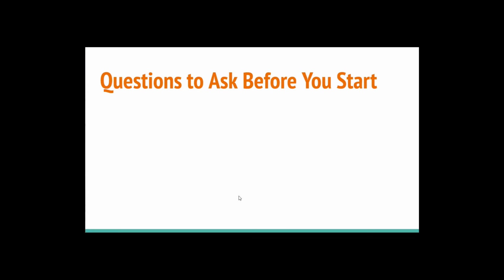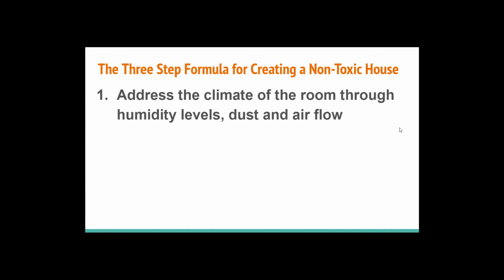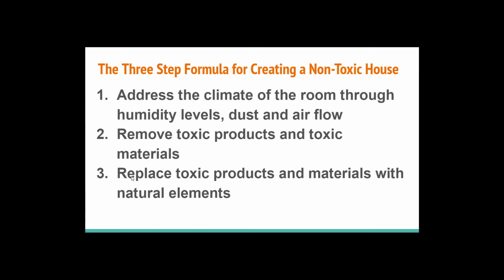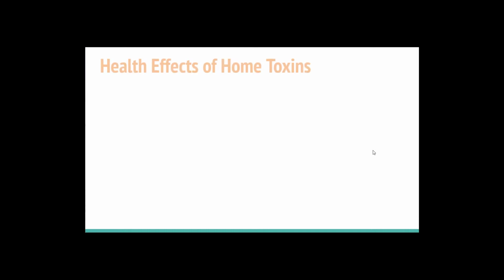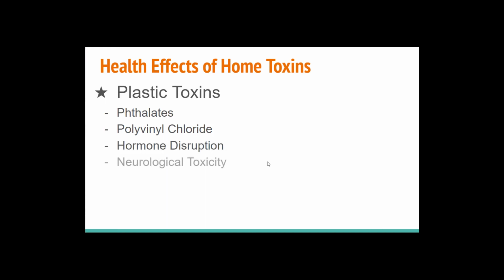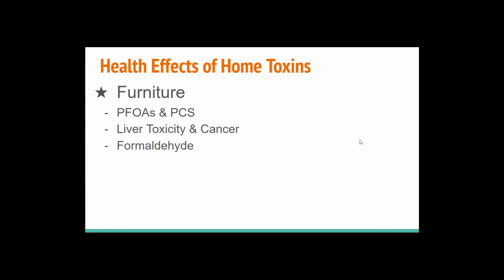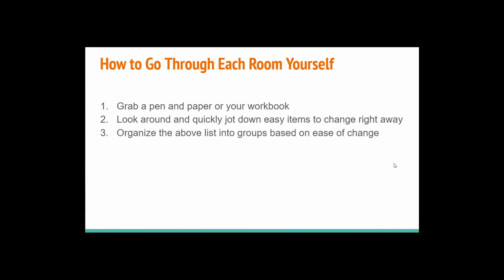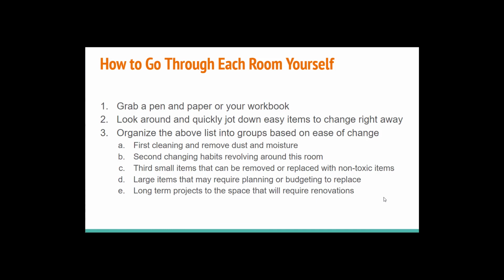Non Toxic House Ideas: How to Detox Each Room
When I work with families on a one on one basis, we start with non-toxic house ideas that they can really achieve.  There are a few different approaches to removing toxins from a home and with most families, it’s easiest to plan out small tasks within each room to tackle.

I’ve even found this is the most effective way to do things in my own house.  As we’ve either updated rooms or every now and then when I do an organizational overhaul, I go through the room I’m working on and do what I like to call a room detox.

Non toxic house ideas don’t have to be complex and they certainly don’t have to cost a small fortunate to implement.  When I create a plan with one of the families I’m working with, we look at what works for their family and how they can sustain this change or purchase any product swaps.  It’s very similar to the blog post I did here about not being able to change everything in your home.

This is the exact process and plan I’m excited to share with you this week in order to help you get some non toxic house ideas of your own to plan out a room detox or get you started on the right foot.

I’m also sharing with you my Room by Room Detox Workbook that will walk you through each room of your home with a detailed plan for removing toxins and creating a healthier space for you and your family.

Remember though, as you go through these non toxic house ideas, that you don’t have to change everything at once, nor does EVERY change work for every family.  Simply focus on the areas you’re willing to change now, make a plan for what you're willing to change in the future and leave the rest.  Creating a stress around detoxing your house and feeling overwhelmed by non toxic house ideas will leave you in a worse place than you started.